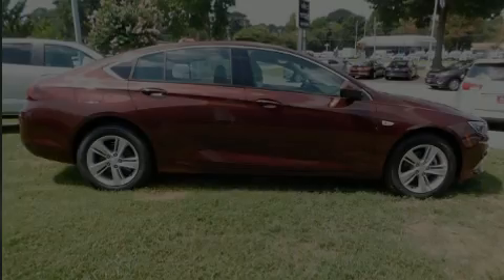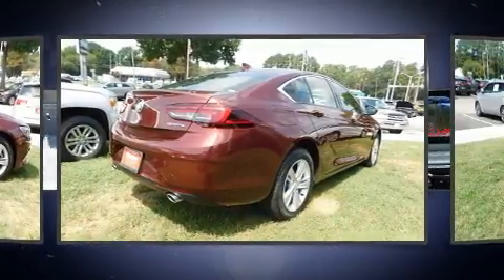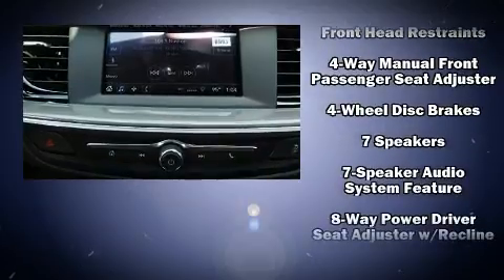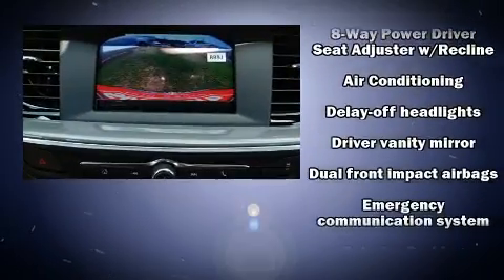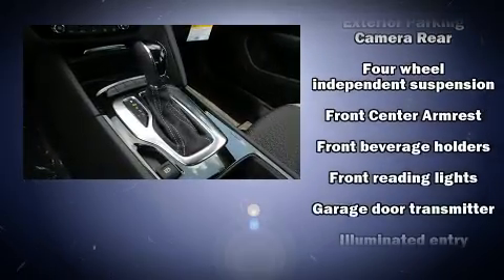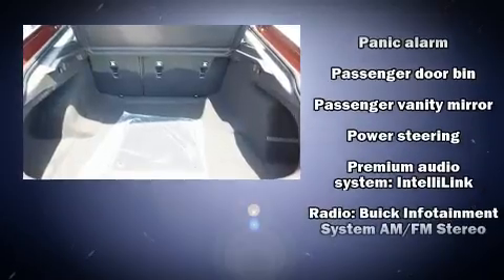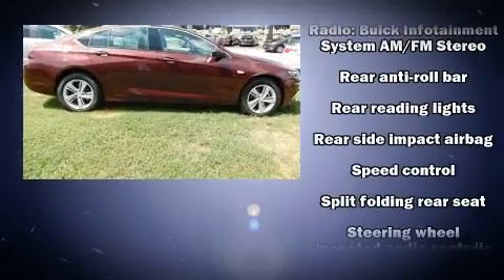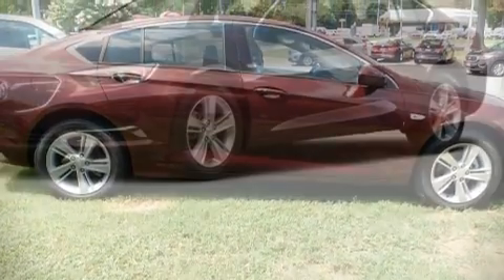2018 Buick Regal Preferred in Chesapeake, VA 23320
Experience driving perfection in the 2018 Buick Regal Sportback. This 4 door, 5 passenger hatchback offers the features and options for which you've been searching. Under the hood you'll find a 4 cylinder engine with more than 200 horsepower, providing a smooth and predictable driving experience. Well tuned suspension and stability control deliver a spirited, yet composed, ride and drive A turbocharger further enhances performance, while also preserving fuel economy. Top features include front bucket seats, front and rear reading lights, 1-touch window functionality, a tachometer, variably intermittent wipers, air conditioning, cruise control, and remote keyless entry. Storage solutions are integrated throughout the interior, demonstrating thoughtful attention to detail. Take assurance in side curtain airbags, providing head protection in the event of a severe collision. We know that you have high expectations, and we enjoy the challenge of meeting and exceeding them! Please don't hesitate to give us a call.